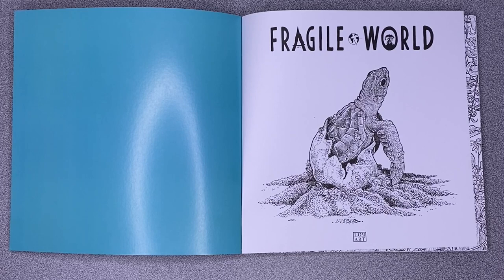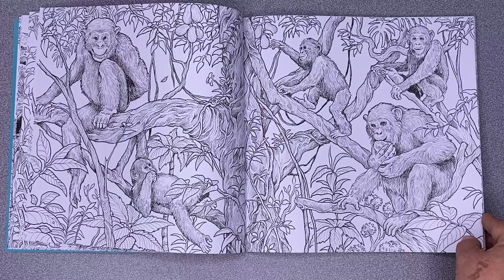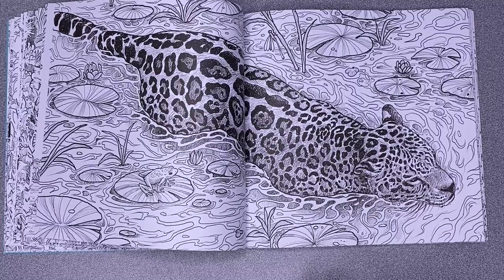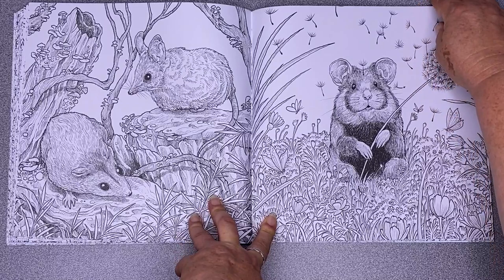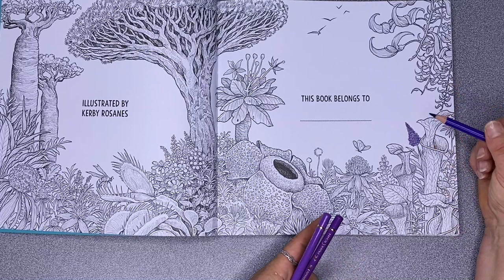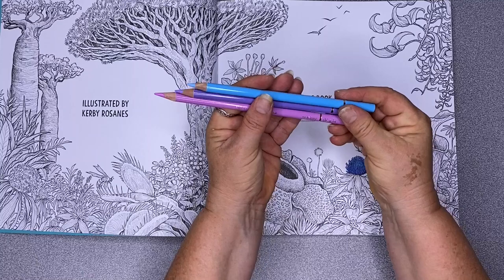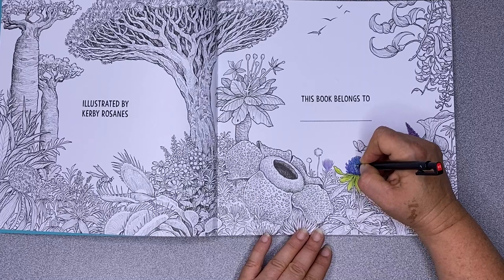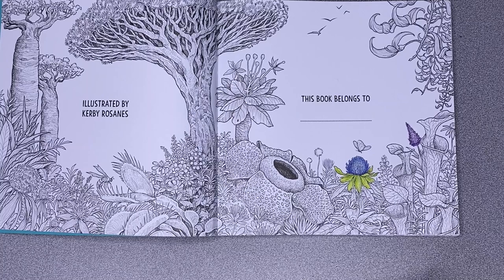Fragile World Coloring Book Review | Kerby Rosanes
- ✨✨✨Links to buy Fragile World Coloring Book by Kerby Rosanes are below ✨✨✨(click the SHOW MORE text to see all options)
✅Amazon US
✅Amazon UK
✅Amazon CA (US edition)
✅Amazon JP (UK edition)

Please note that the edition I am showing is the UK edition published by MOM Books.  The US edition is due for release in March 2021 and will be published by Plume Books.

0:00 Fragile World Coloring Book Review
8:14 Testing Polychromos on Fragile World Coloring Book
8:59  Testing Prismacolors on Fragile World Coloring Book
10:42 Testing Holbein on Fragile World Coloring Book
11:21 Testing Inktense on Fragile World Coloring Book
12:37  Testing Tombow eraser on Fragile World Coloring Book

🐌Snail Mail

L King
Strathpine QLD 4500
Australia

⚠️ Reviews

I do NOT accept books or products for review unless previous arrangements have been made with me via ➡️

Lea